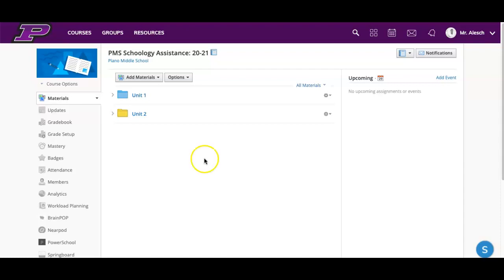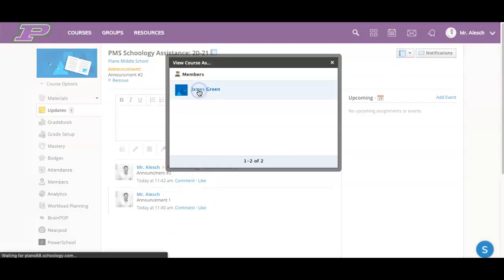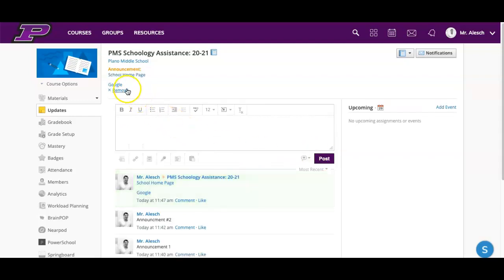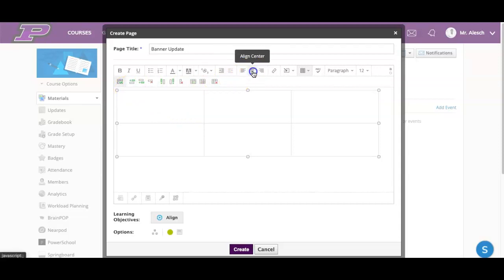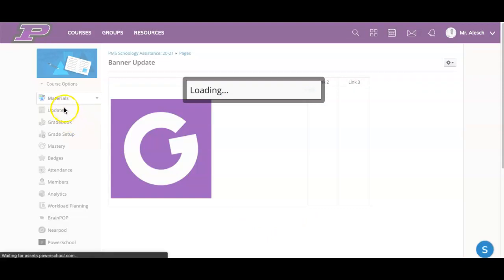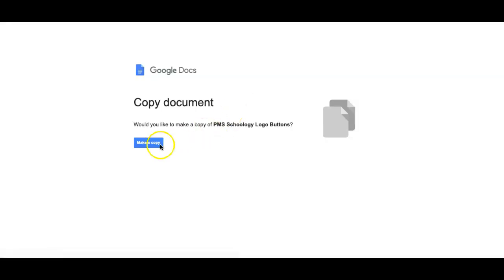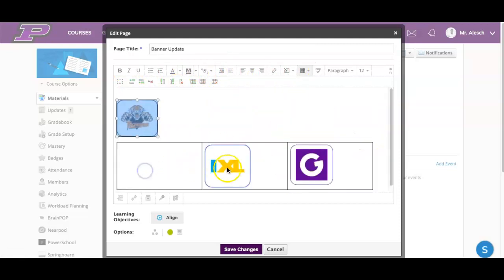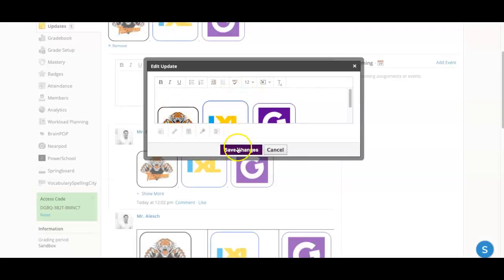Create an Update Banner